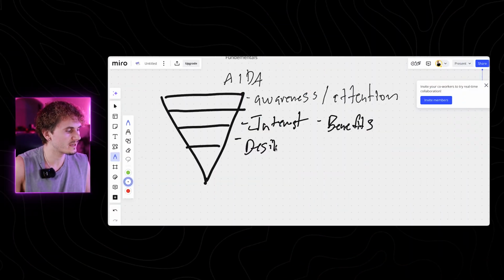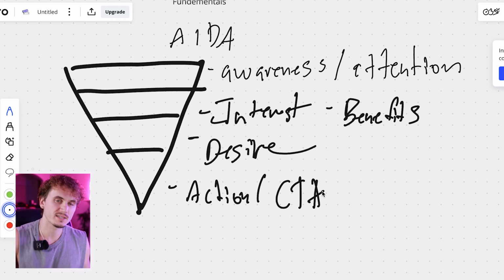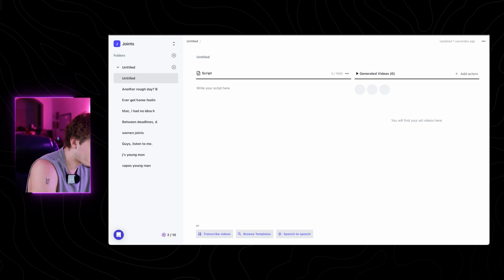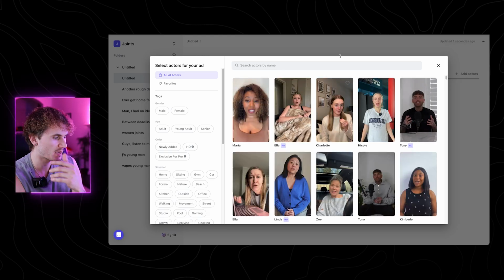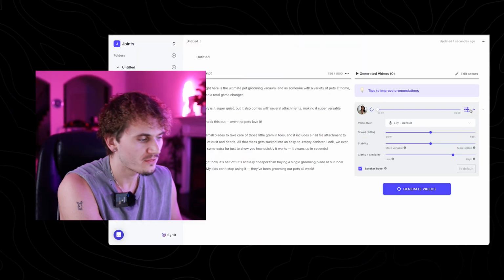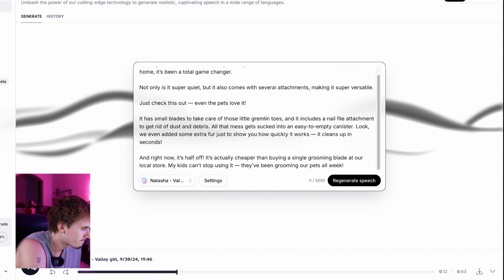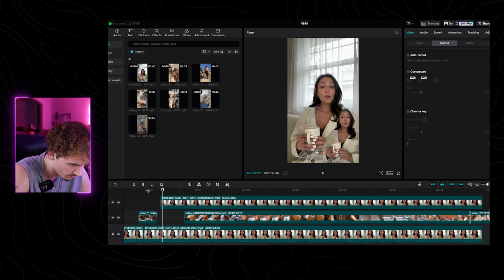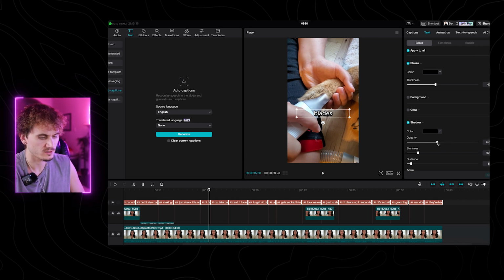How To Make Viral UGC Ads Using AI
In this video, I'm going to show you exactly how I create viral UGC ads that generate over $200K a month for my eCommerce store—using only AI.

I'll also cover my exact process for finding winning content, scripting UGC with ChatGPT, creating avatars, and editing your video for maximum impact. Plus, you’ll get tips on using tools like CapCut, Eleven Labs, and Arcads to boost your ad’s performance.